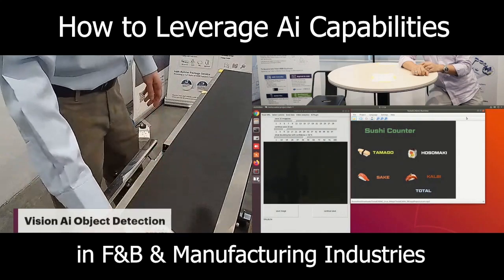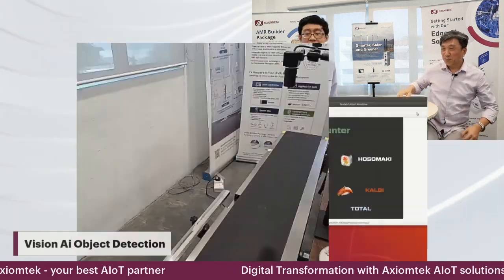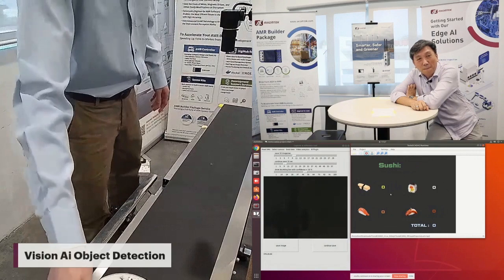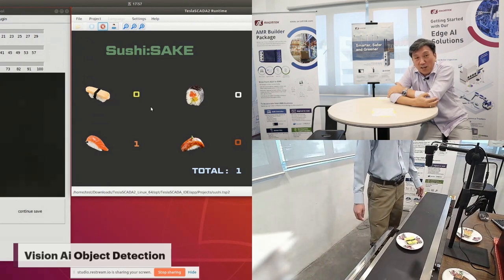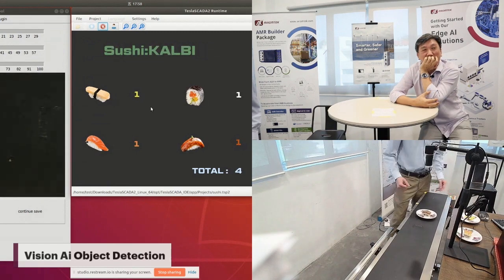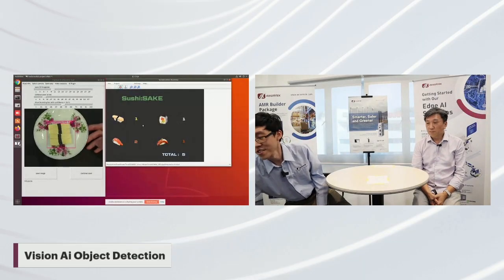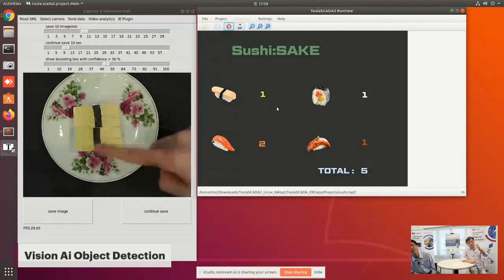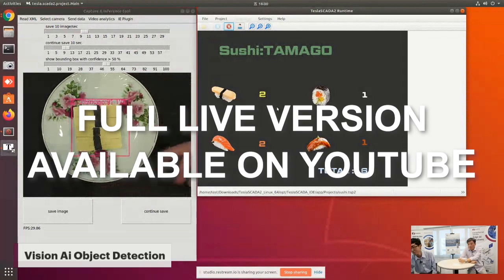🎬 Highlights from #7 of Jom! Let's Sembang AIoT session: Vision Ai Object Detection Live Demo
🎬 Highlights from Episode 7 of our Jom! Let's Sembang AIoT session where Vision Ai Object Detection is demonstrated. This short live demo demonstrates one of the applications of Ai in F& B and Manufacturing industries.